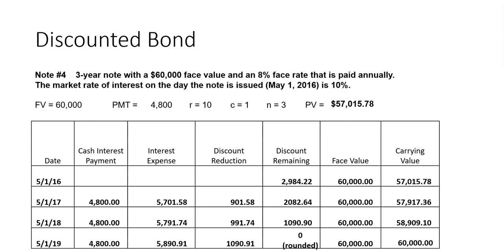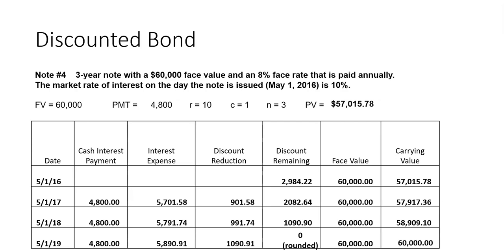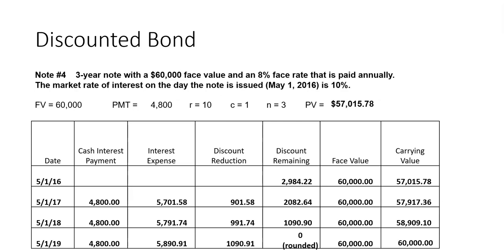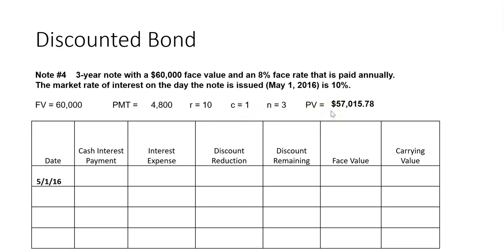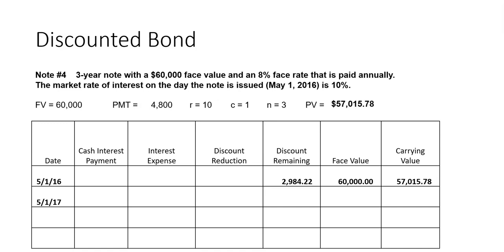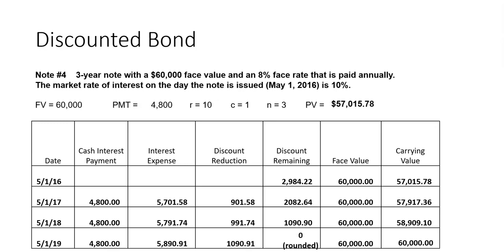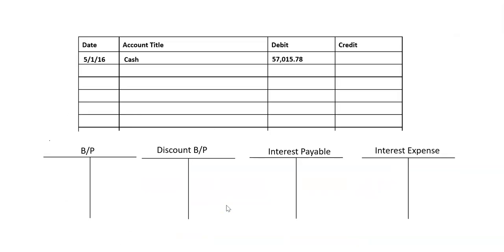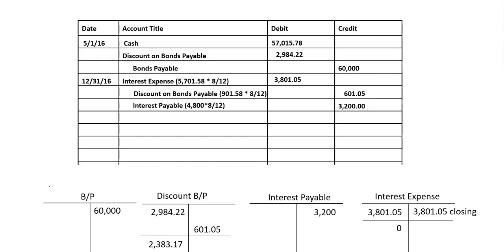Combo Discount Note